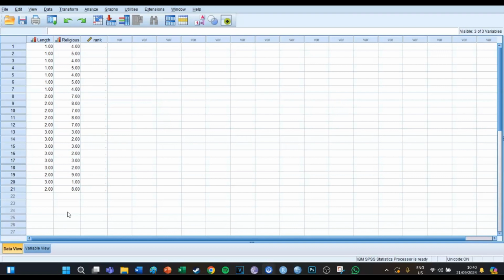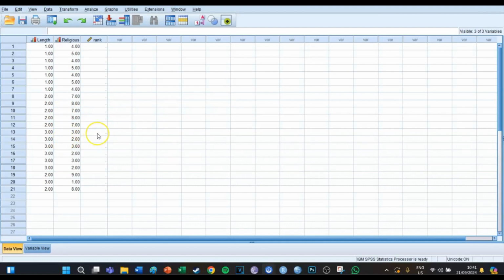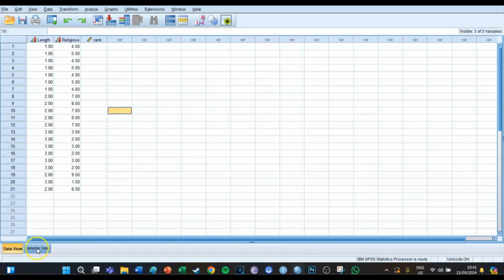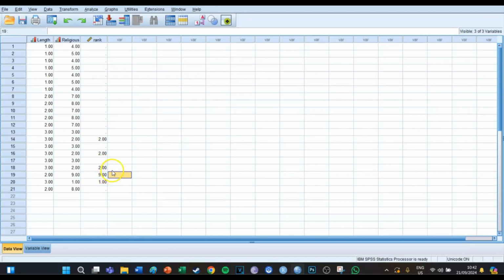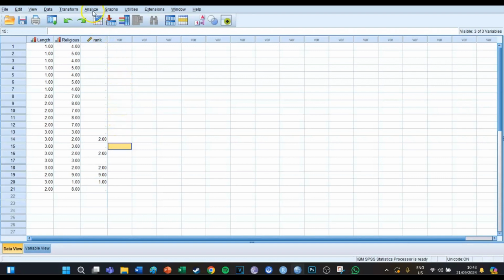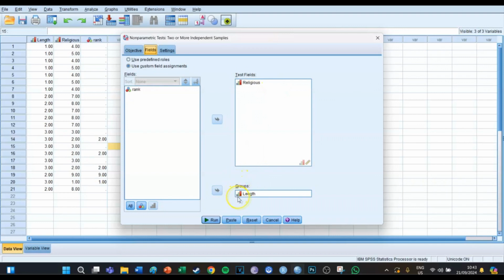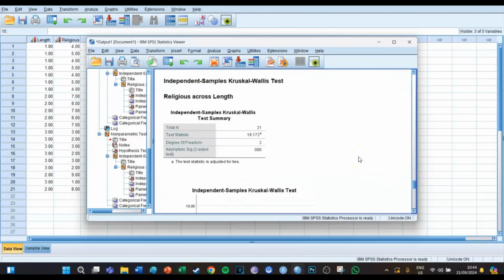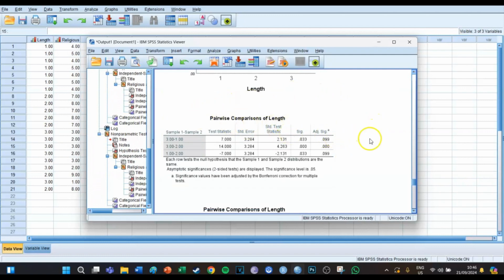SPSS #46 Kruskal-Wallis Test